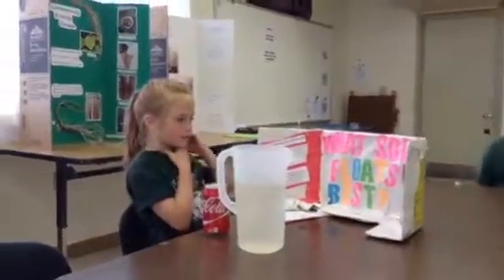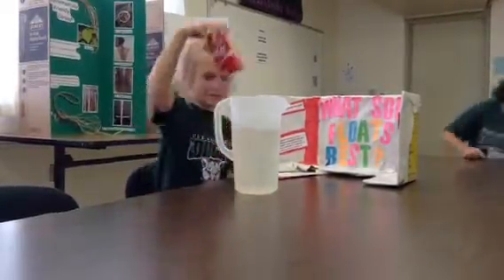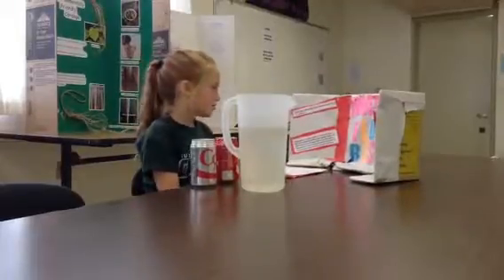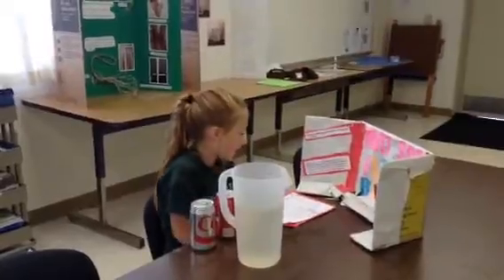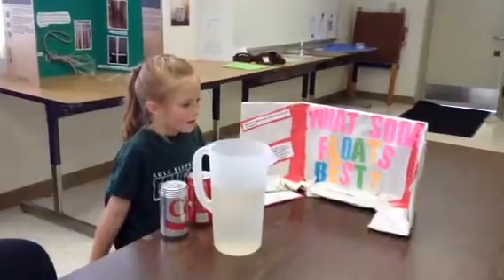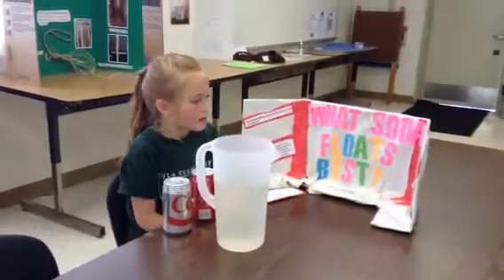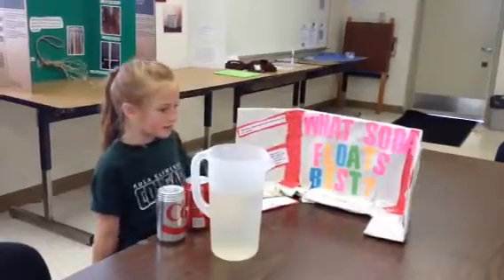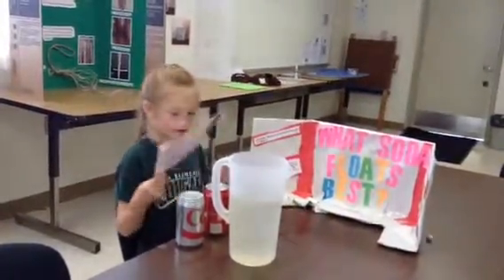Alana 2nd grade soda floats